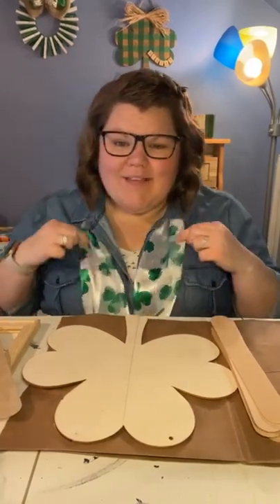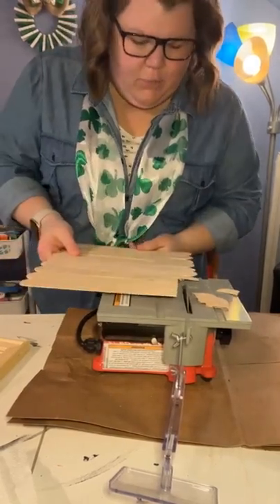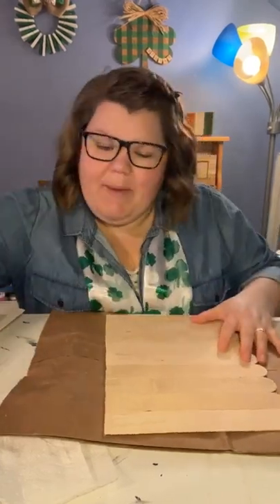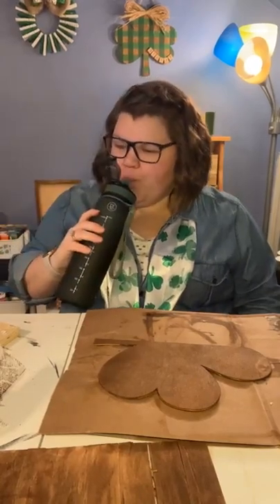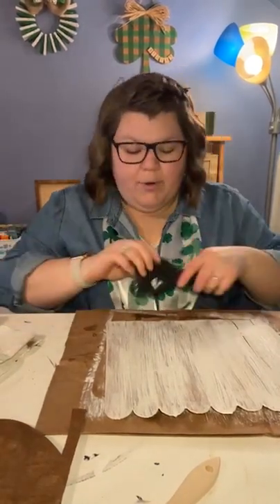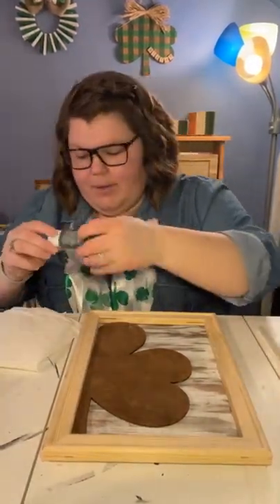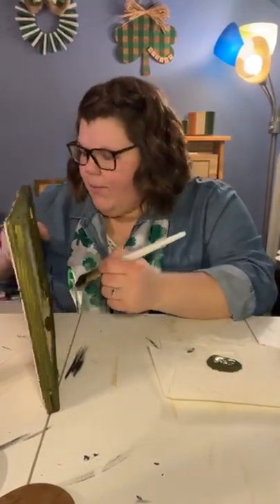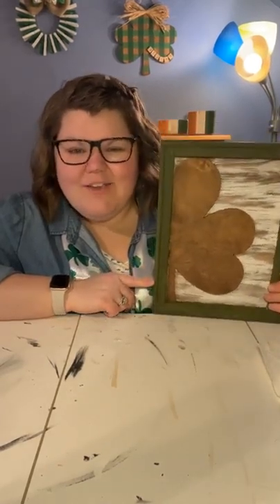What Happens when you Cut a Shamrock in Half with Count your Stitches!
Join Bethany with Count your Stitches to create a rustic shamrock shelf sitter.

and remember to always count your stitches...